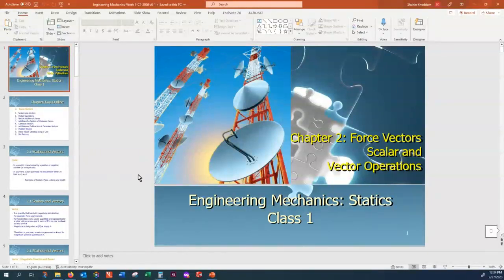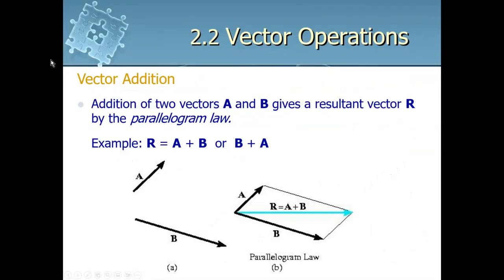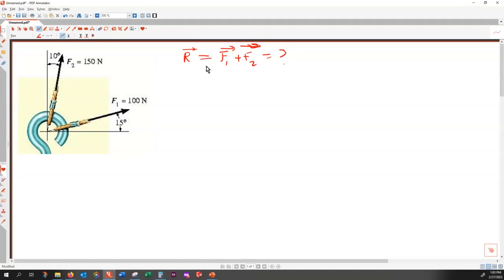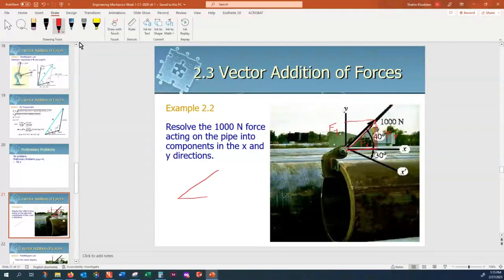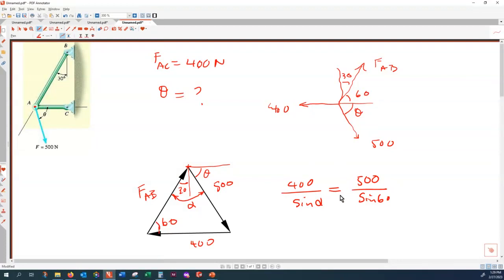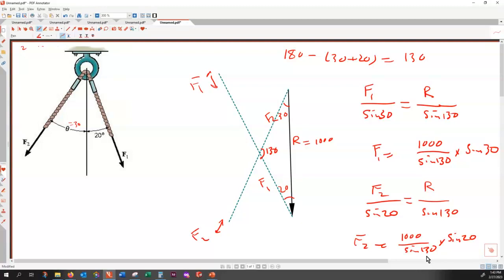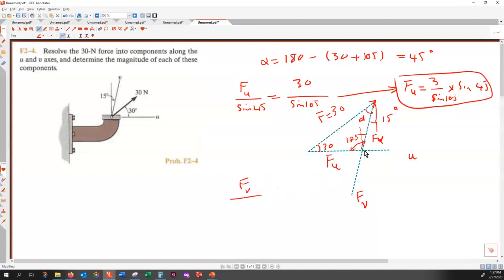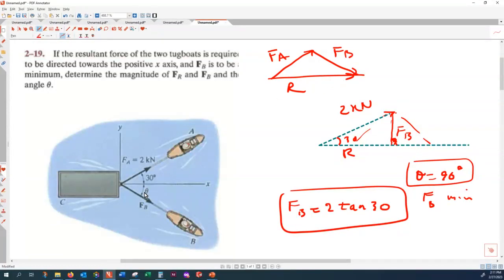session1 2023 02 27 23 29 Mondays, 8 30 to 10 30 lecture1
Vector additions using method of triangle and parallelogram